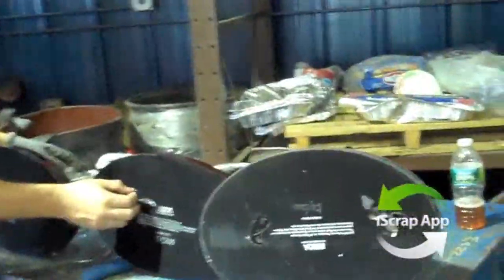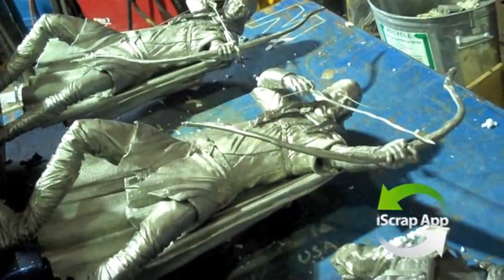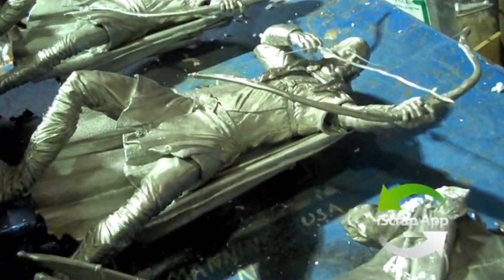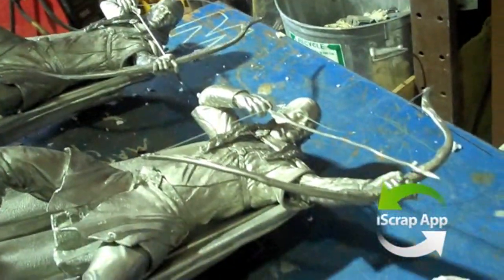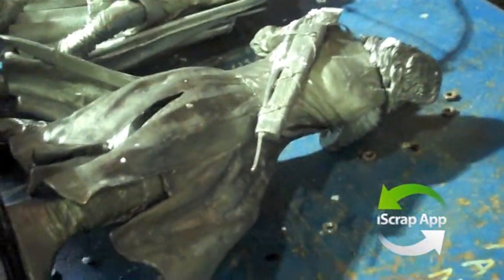Scrapping Statues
- Here one of the iScrap App scrap yards got a load of movie character figurines in. Made out of pewter and some other materials, these 2ft. tall statues had to be disconnected from their bases to be scrapped correctly.

Want to get our Scrapper Tips emails every couple weeks with useful tips on making more money on your scrap?